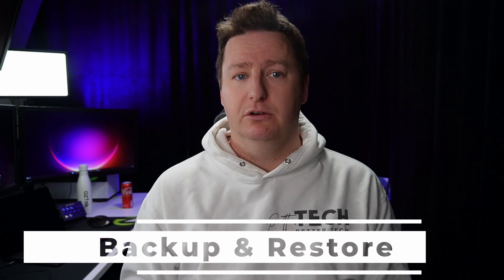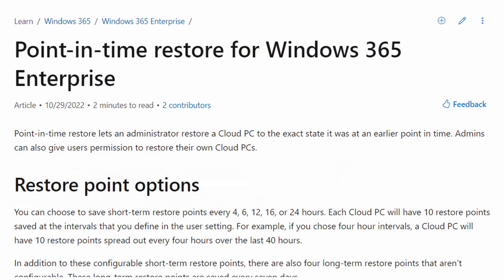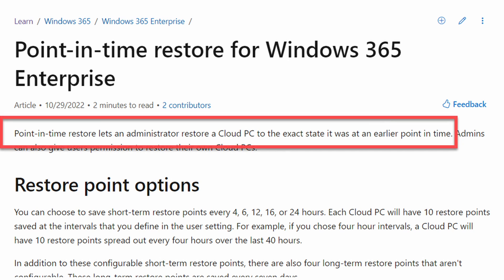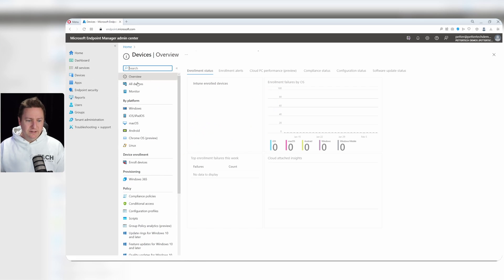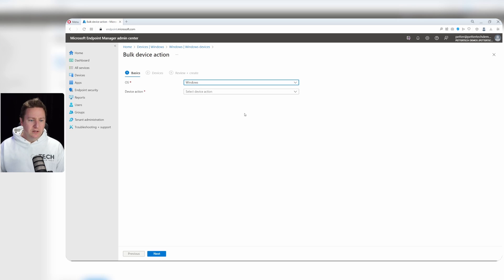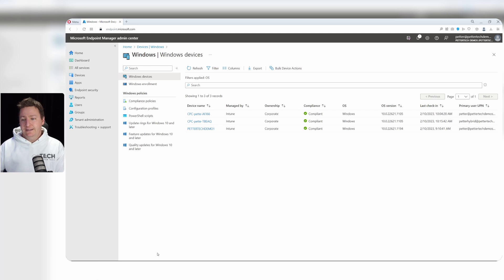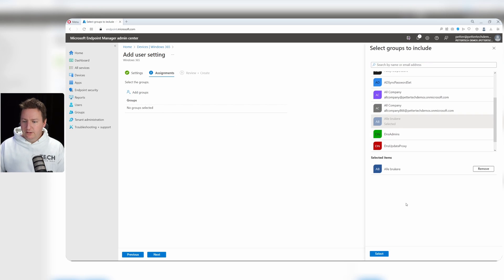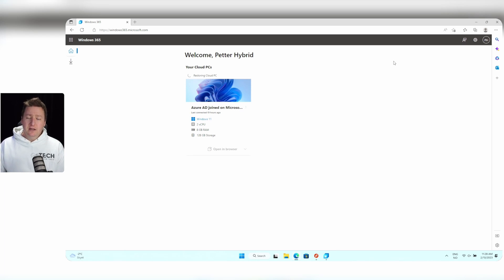Backup and Restore in Windows 365 | Part 4, Point in time restore and other options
In this video I'll show you how the built-in backup and restore functionality in Windows 365 works, both from an admins perspective and from a users perspective.
I'll also discuss some other options you have in terms of backup and restore.